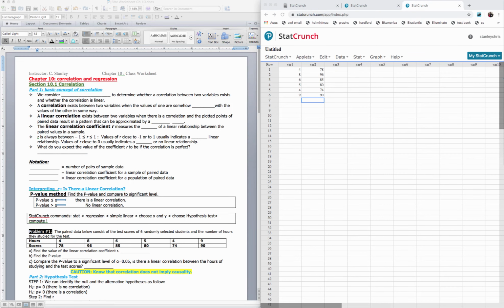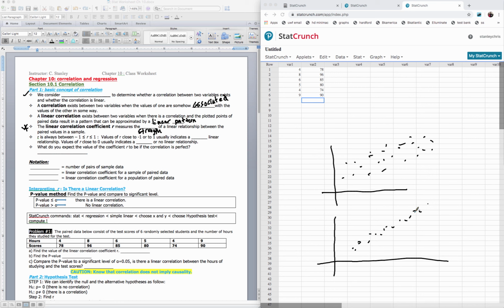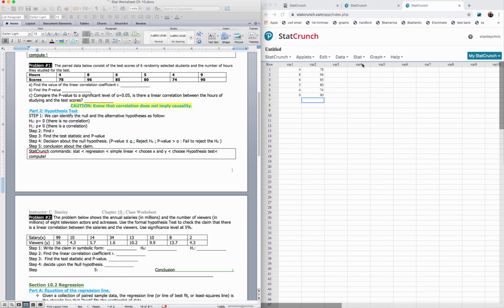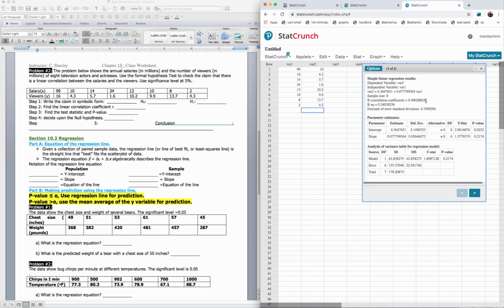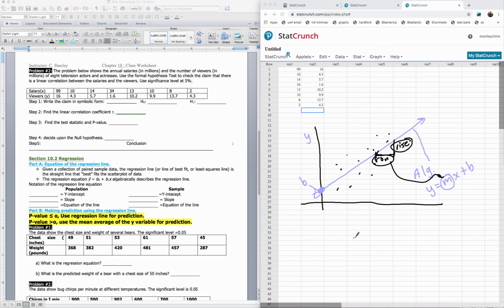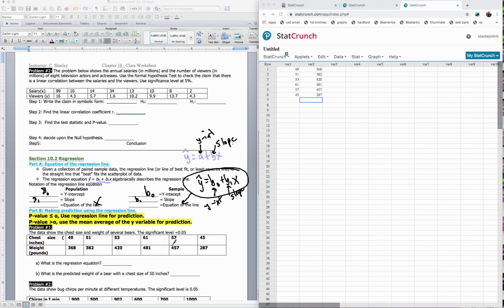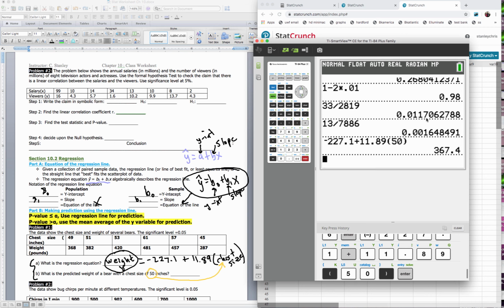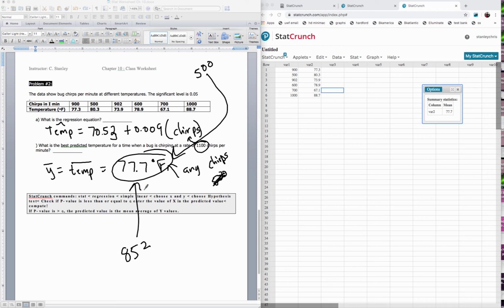Chapter 10 lesson